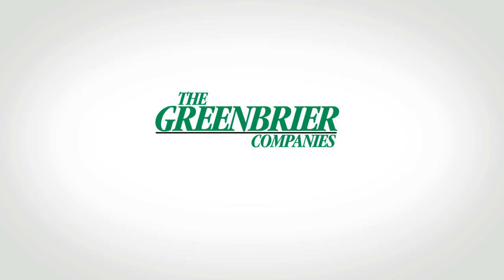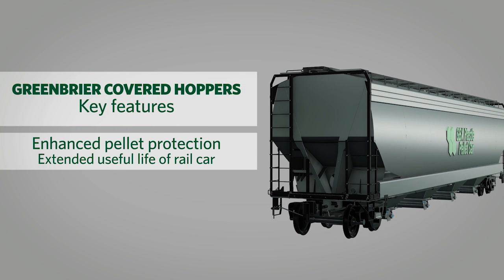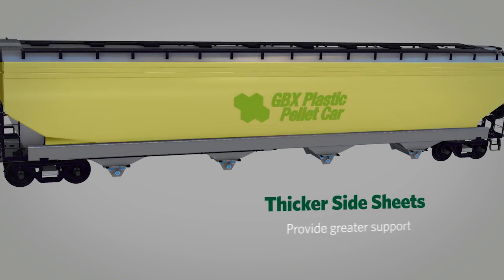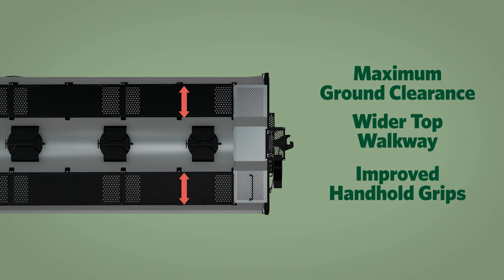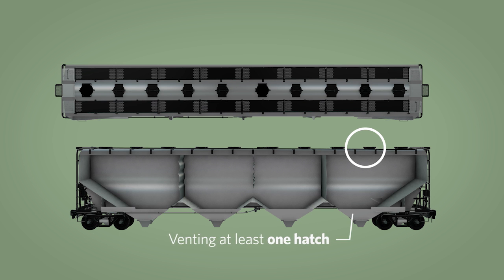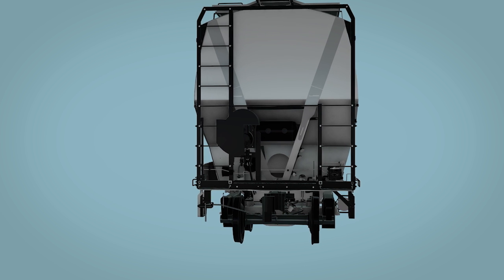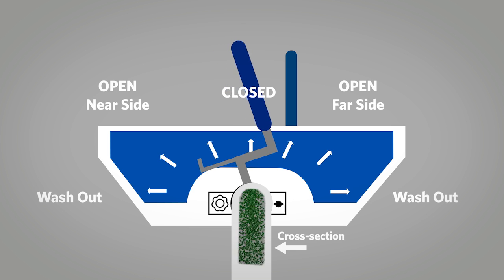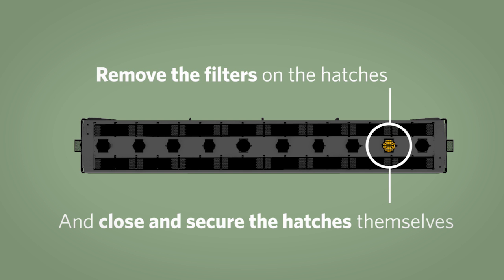Greenbrier Plastic Pellet Hopper Product Features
Safely loading, storing, transporting and unloading plastic pellets requires dozens of highly engineered railcar features. Great attention to detail must be taken at every section of the railcar. Here are just a few of the things you see and some you don't, on the Greenbrier Plastic Pellet Covered Hopper railcar.